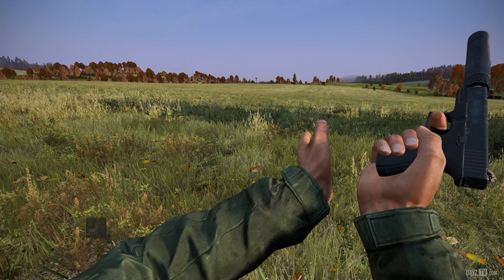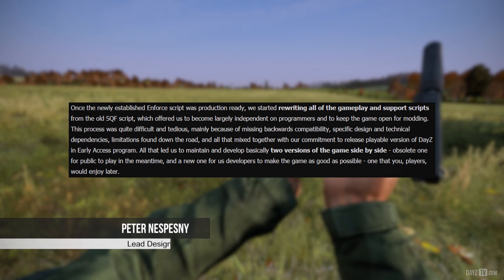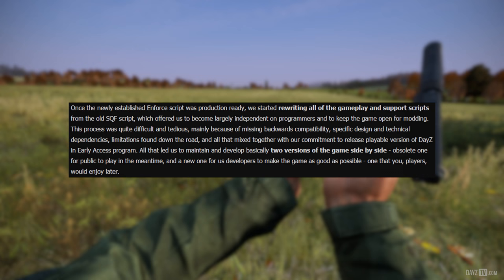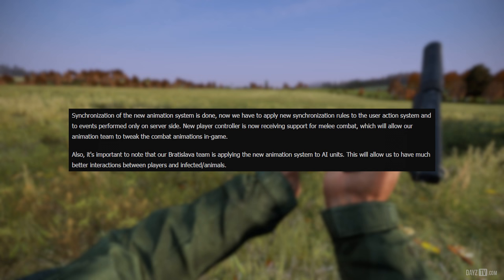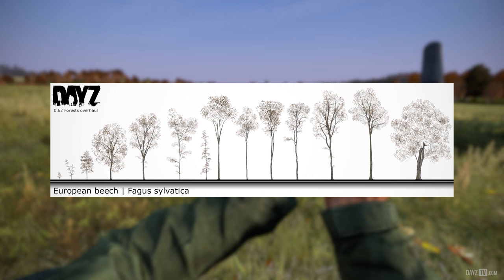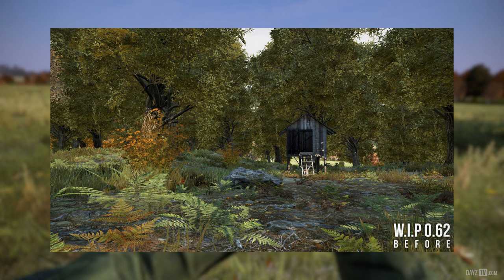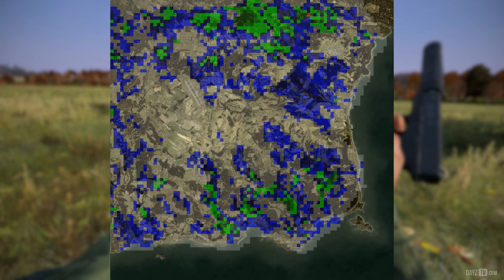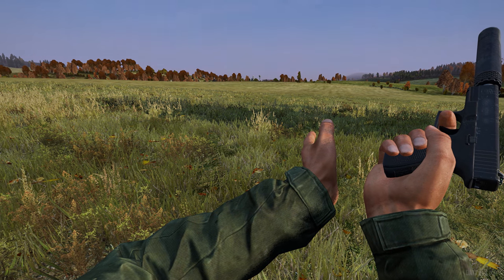0.62 Visual Fidelity Comparison & More! ~ DayZ Status Report Highlight 21 February 2017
Muzzy
Lucage
Fullmetal
Sudo
Hepskie

Atomic Numbers 3 - August Wilhelmsson